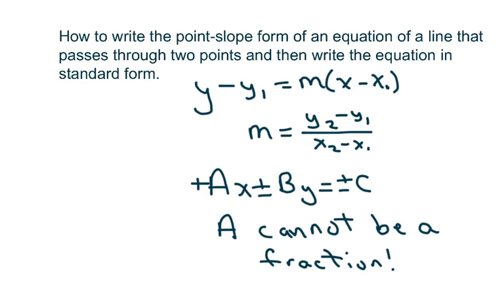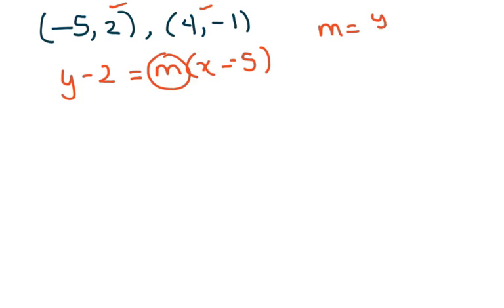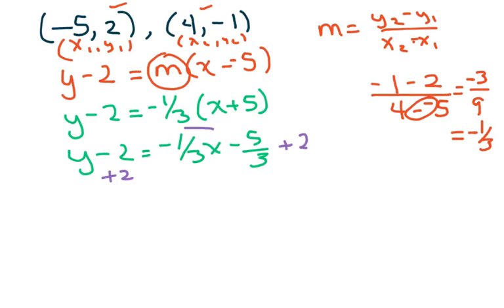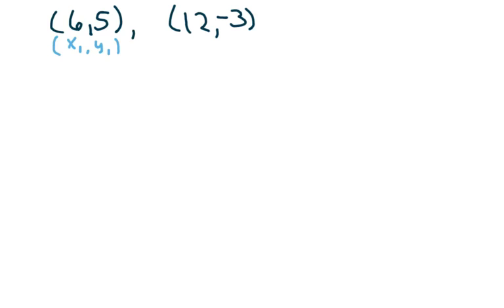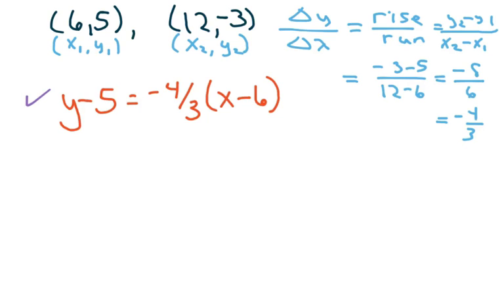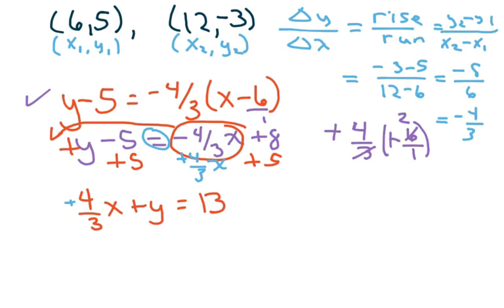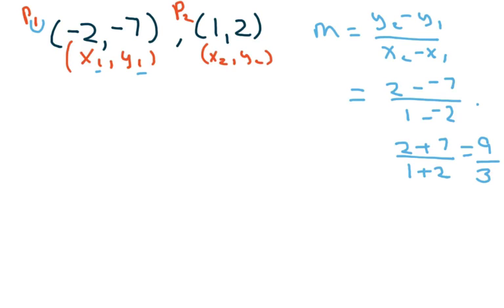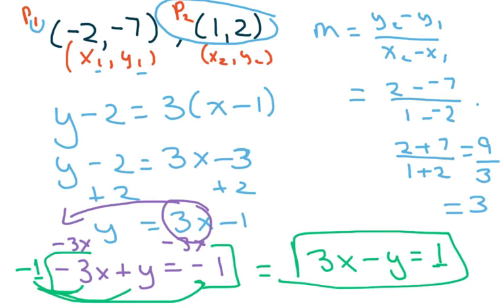How to write equations in point slope and standard form